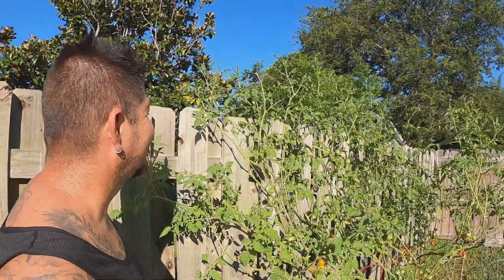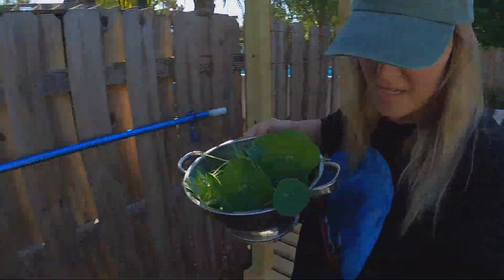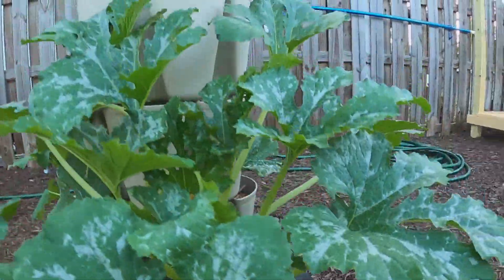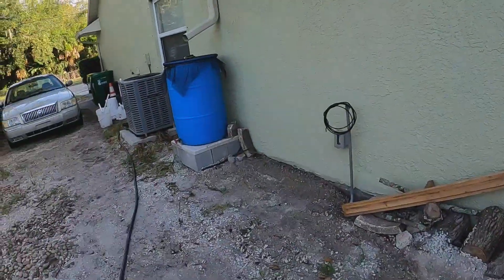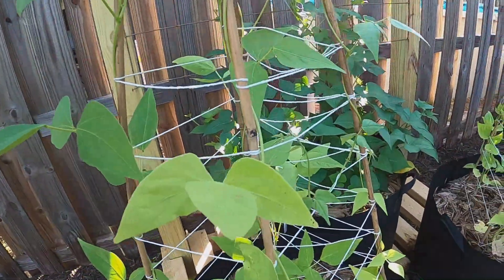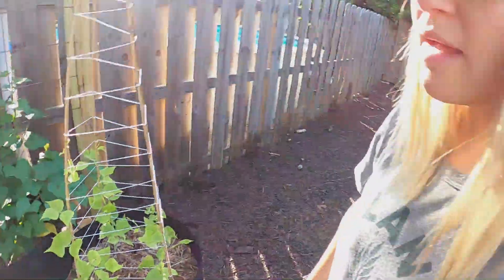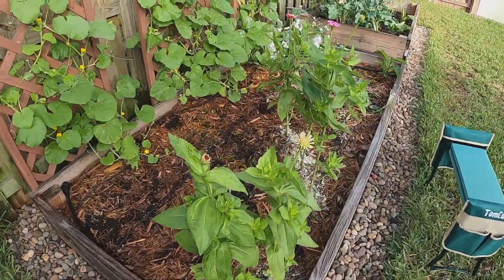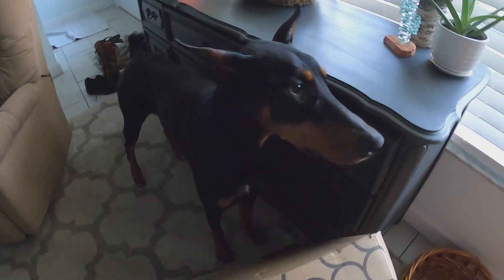Tomato Hornworms In the Garden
Weekly Wrap Up #3!

TomCare Garden Kneeler Seat

Music featured in the video:
Gold In Them Hills - Nathan Moore
The Twister - Dan Lebowitz